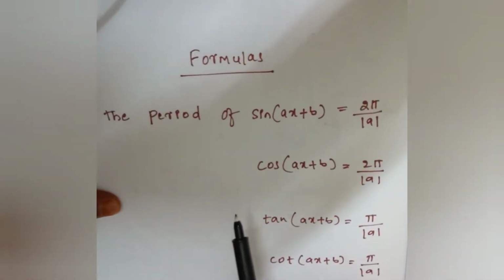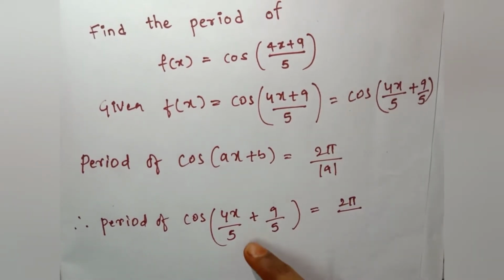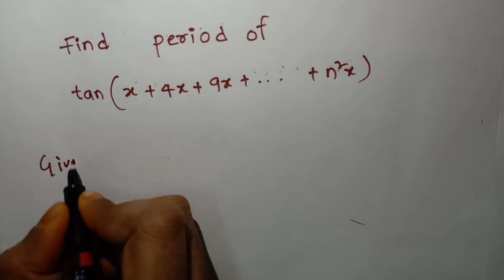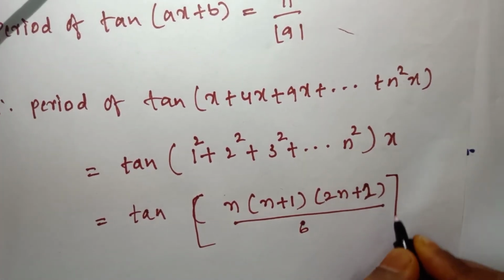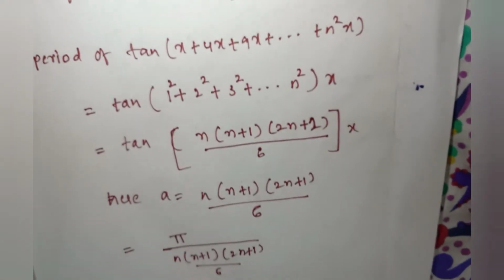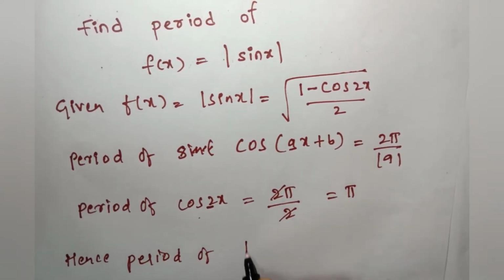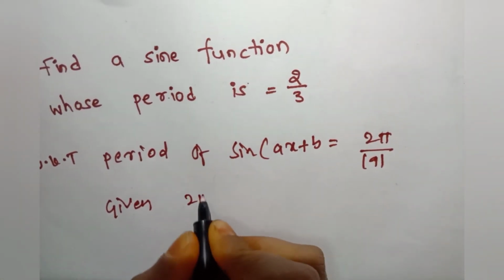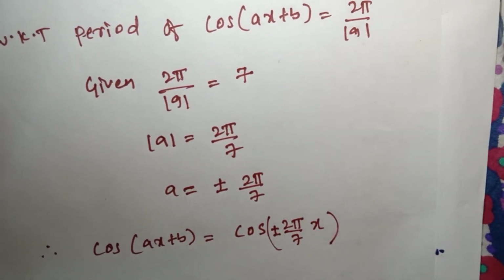# 2 Marks Imp Questions # Trigonometry - intermediate 1st year # Period of trigonometric functions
Period of trigonometric functions  such as sin, cos and tan

there are 2 types of problems .

1. They give the function and ask about the period
2. They give the period and ask about function